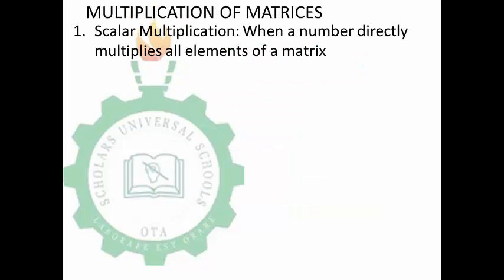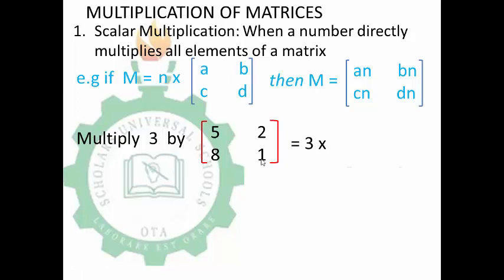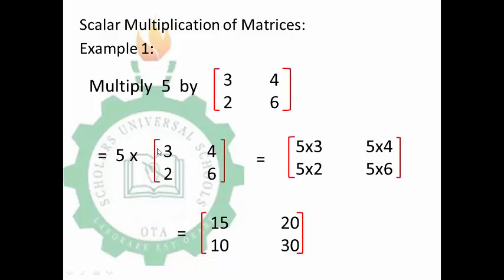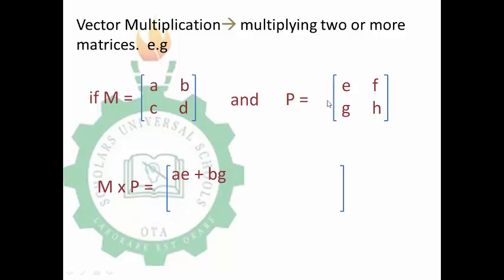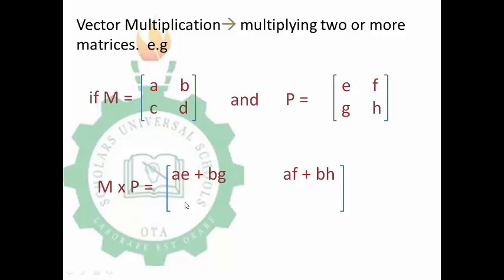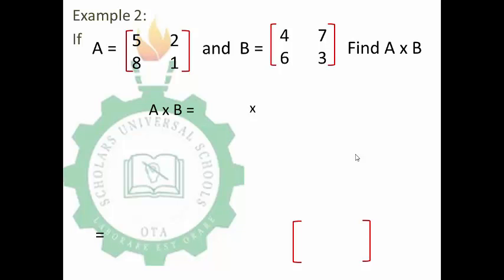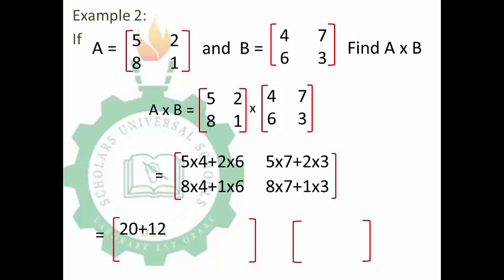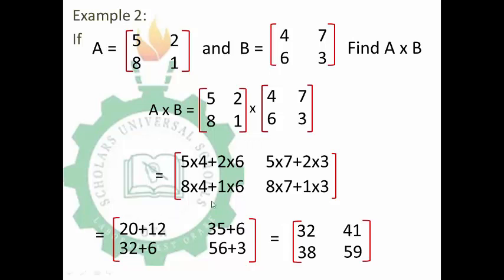MATHEMATICS SS2 - MATRICES 2 (MULTIPLICATION OF MATRICES)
This is the explanation of the topic "Matrices" in Mathematics